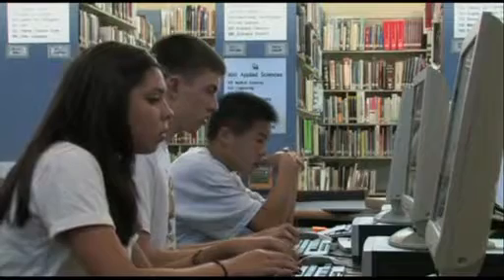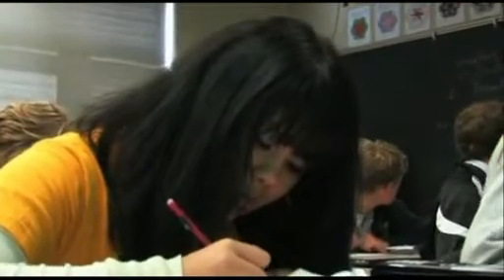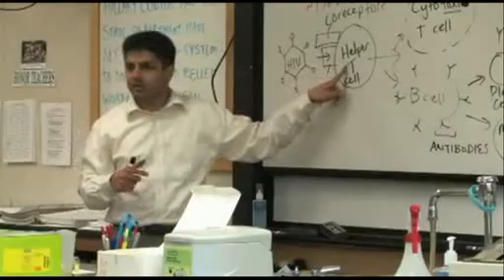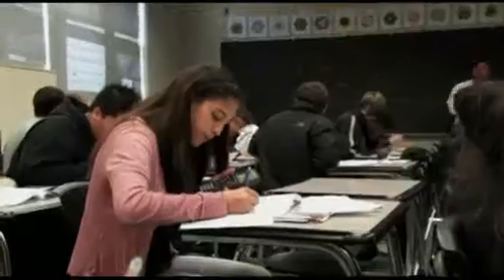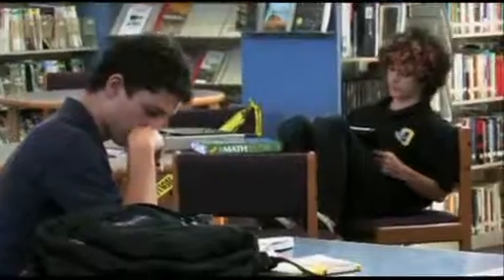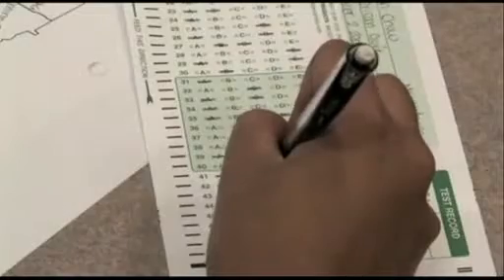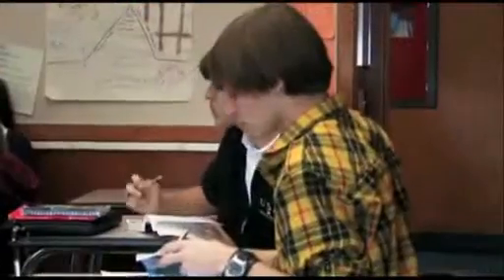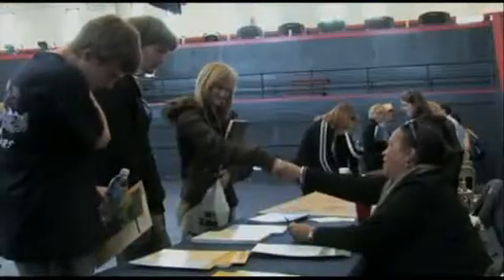STLMoms: SAT vs. ACT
Have your kids taken their ACT, SAT, or PSAT? Which test is best for your child and how do you decide? Teen expert Dr. Russel Hyken talks more about it.